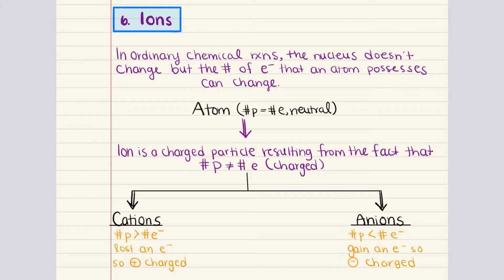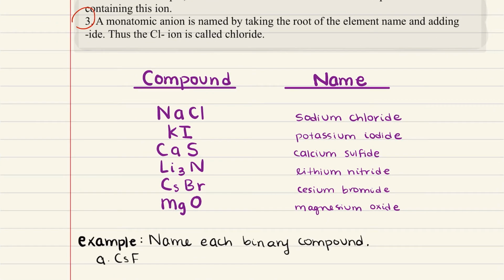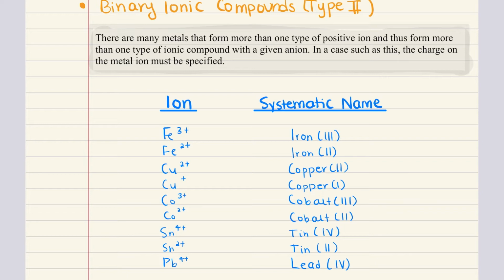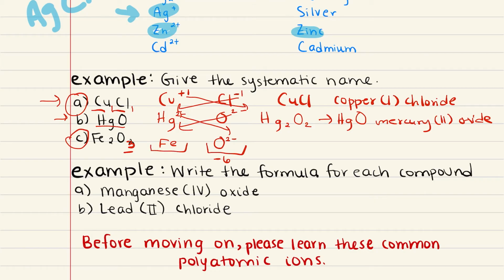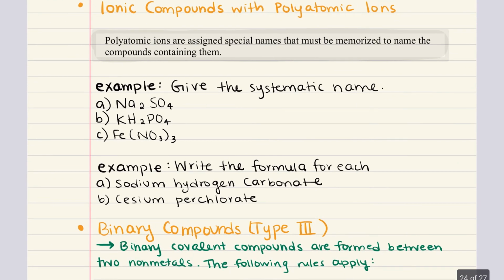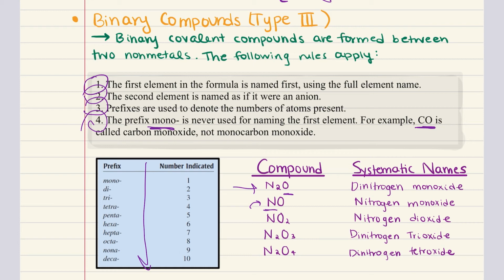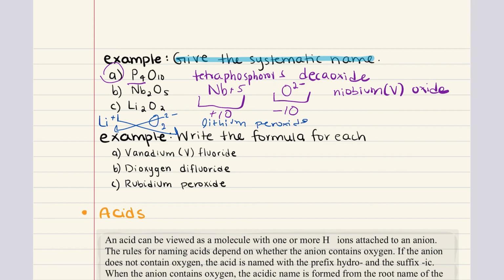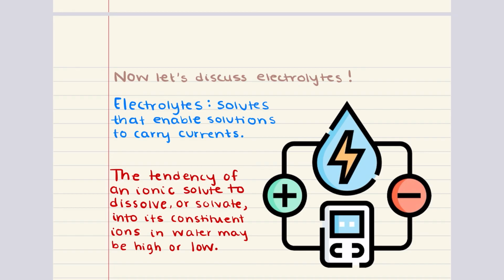MCAT General Chemistry: Chapter 4 - Compounds and Stoichiometry (3/3)